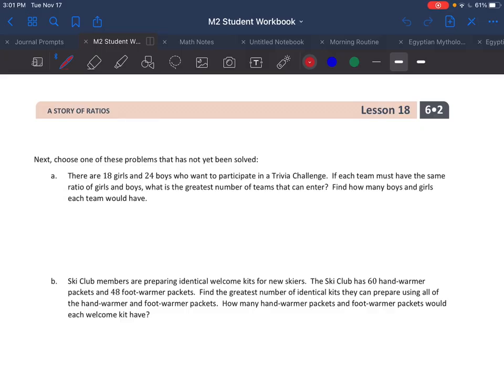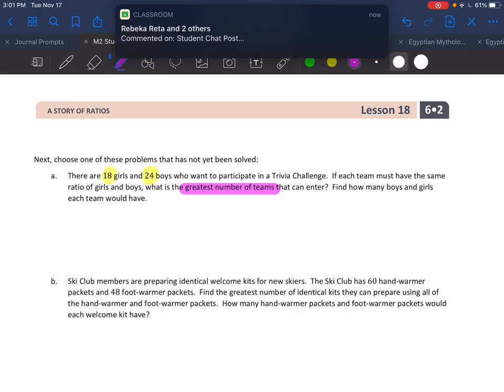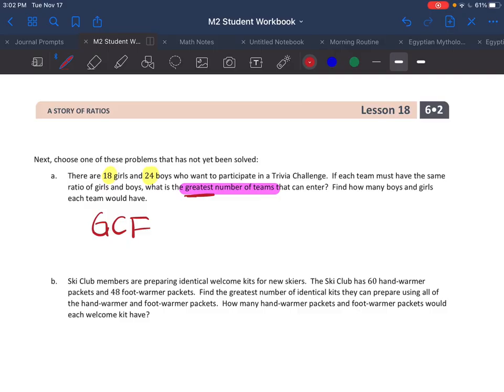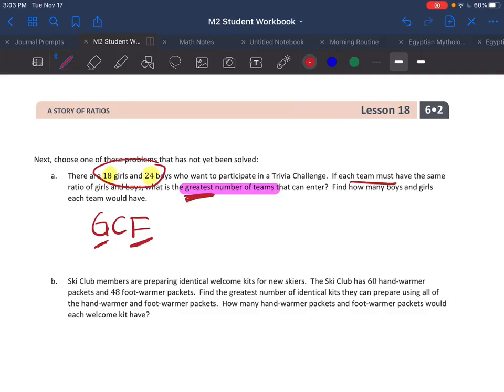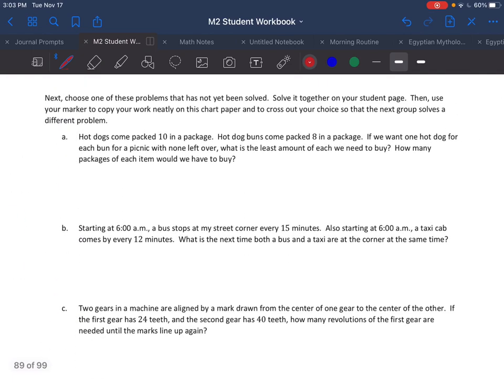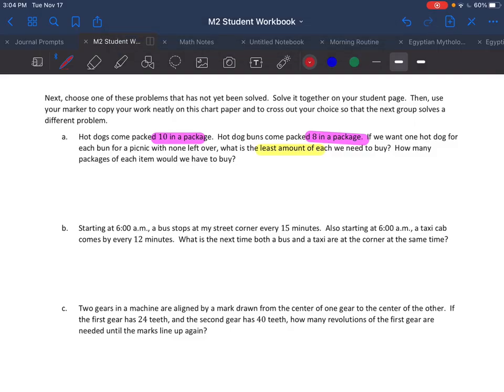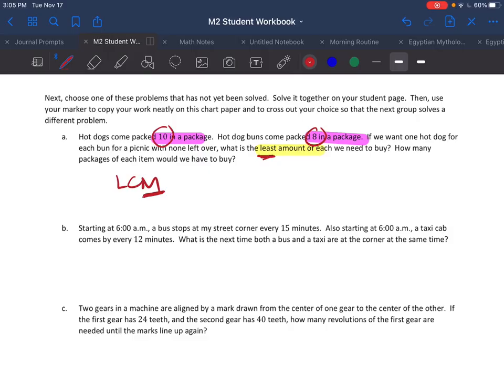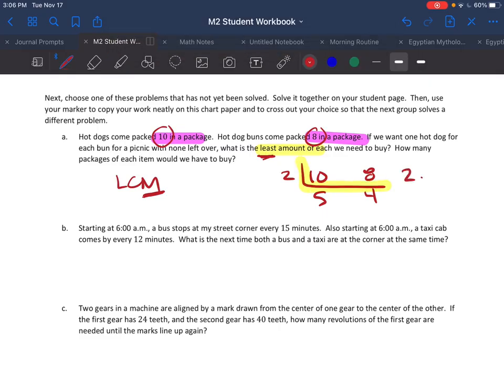Eureka G6 M2 GCF and LCM tutorial